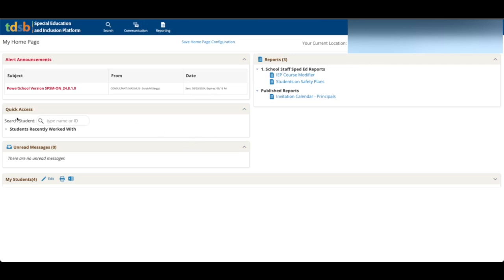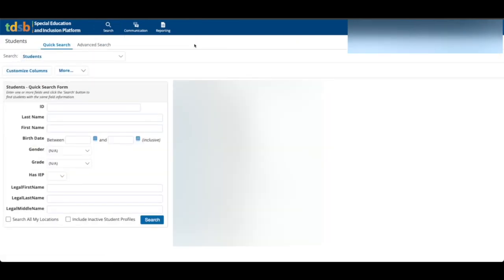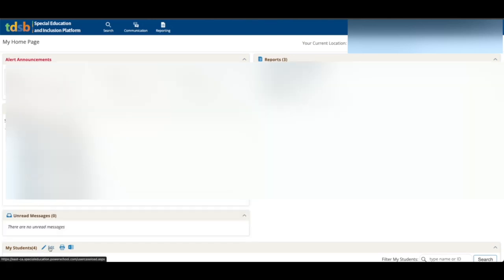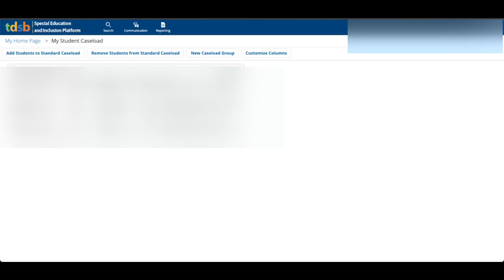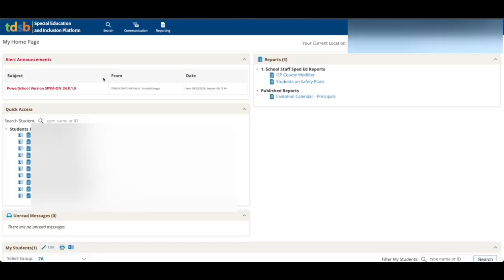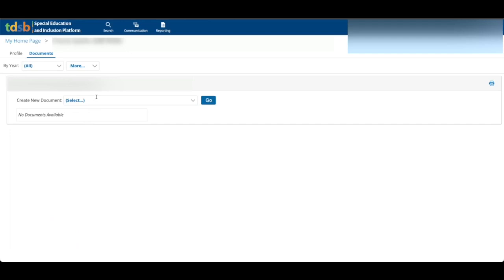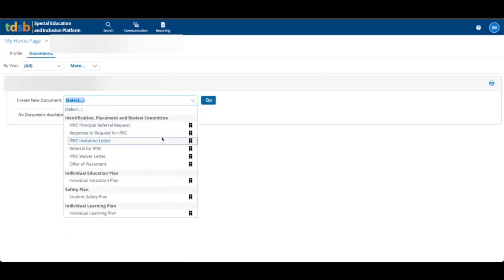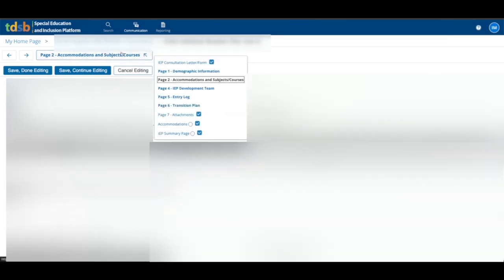TDSB SEIP ~ Five Tips to Get Started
00:00 Intro
00:36 Searching students
01:50 Creating a Caseload (“My Students”)
03:08 Reviewing Student Information and Documents
04:06 Creating a New Document (example IEP)
04:35 Navigating the IEP